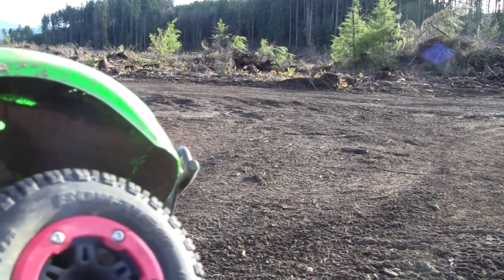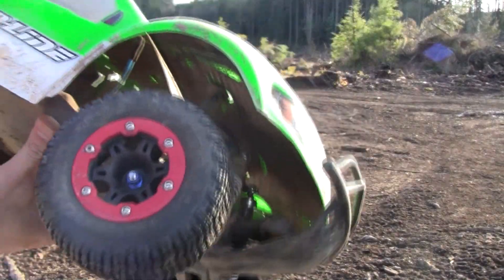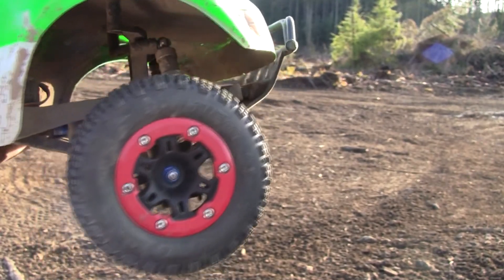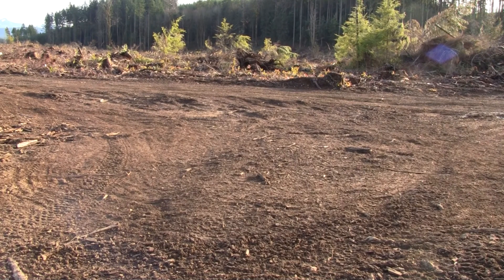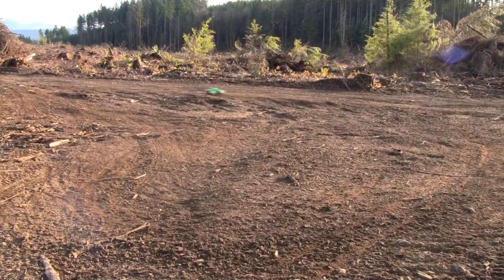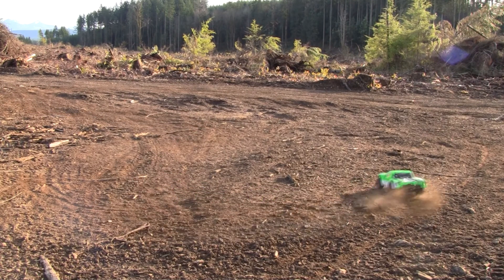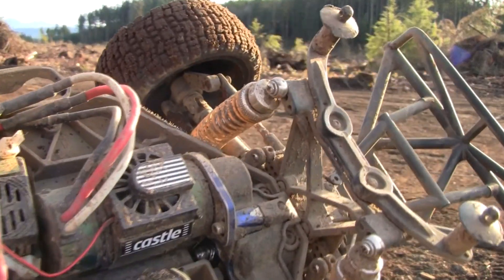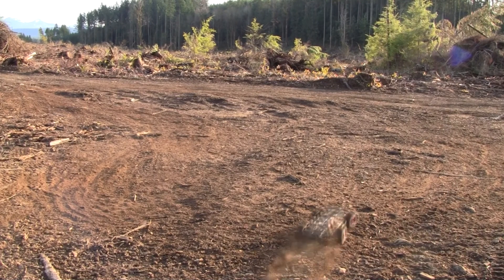4x4 Traxxas Slash With Proline Bowtie Tires Mashing In Woods Dirt Track Testing Part 1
4x4 Traxxas Slash With Proline Bowtie Tires Mashing In Woods Dirt Track Testing Part 1